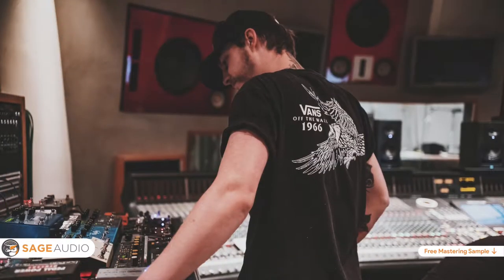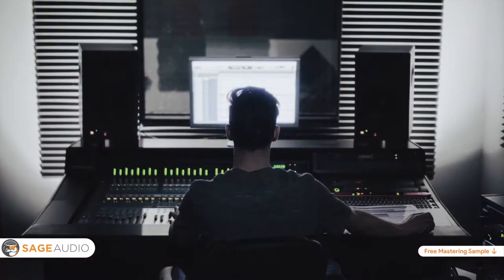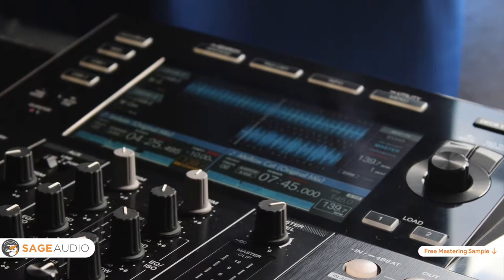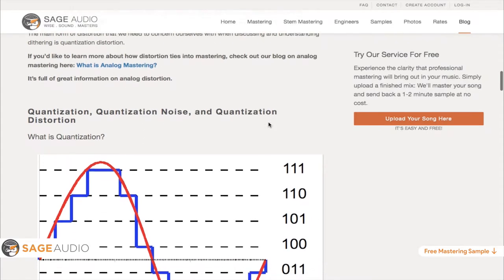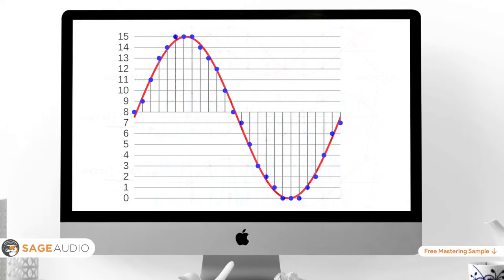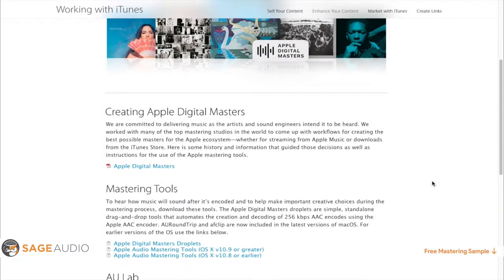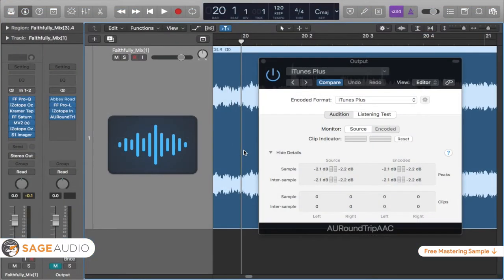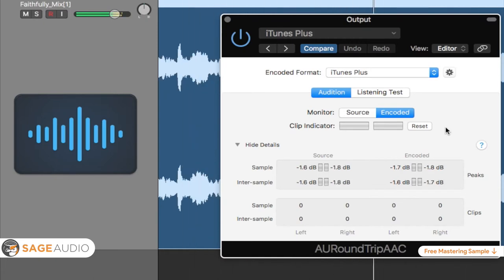What is Apple Digital Masters?